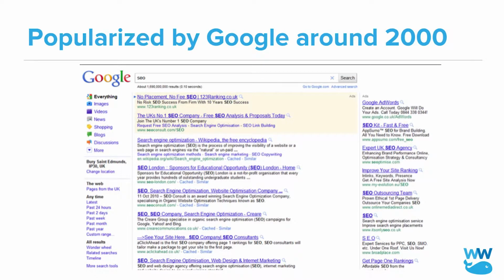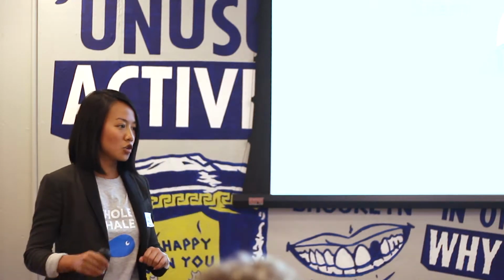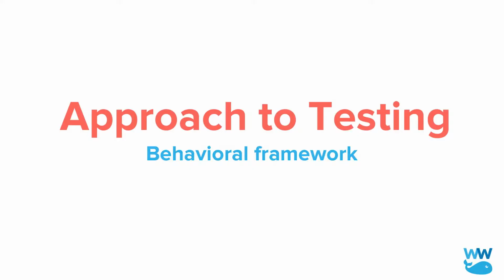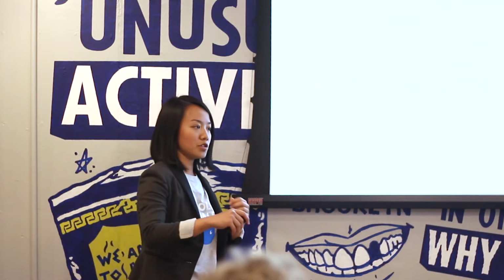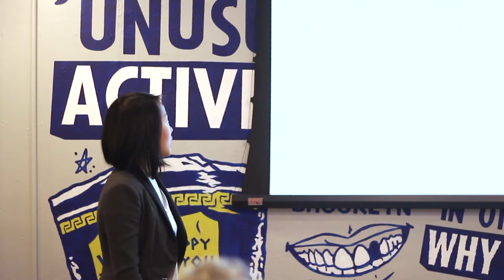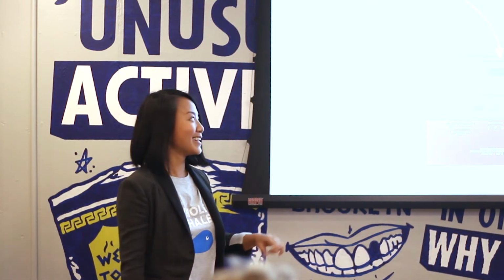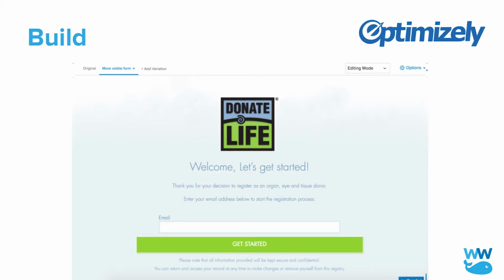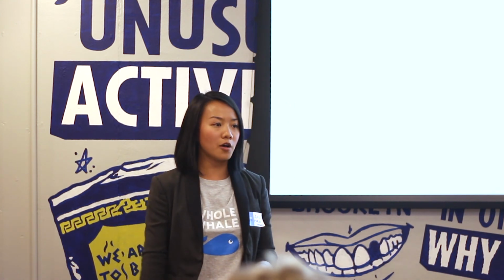WWULive Nonprofit Design 360: Don't Stop A/Believing with Whole Whale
Design for nonprofits goes far beyond an organization’s visual identity. Good design can help your organization express “personality” and build the trust needed to drive supporters towards meaningful action. But what makes for good design? In this event, we'll break down nonprofit design into several elements. We'll begin with brand architecture (organizing your nonprofit's programs to look and feel like a cohesive entity), then we'll move into how that theory and other design tools translates into a nonprofit's web presence, and we'll end with a conversation about how you can optimize design. Join the pros from Whole Whale, Great Believer, and Big Duck on June 8 from 6-8pm in DUMBO, Brooklyn to learn the theories, tips, and tools you can put to use to strengthen the overall design of your nonprofit's brand. No experience necessary.

Speaker:
Ann Nguyen, Design Whaler at Whole Whale
Whole Whale is a digital agency that leverages data and technology to increase the impact of nonprofits. In the same way the Inuits used every part of whale, Whole Whale leverages existing resources to see, "What else can this do for us?"